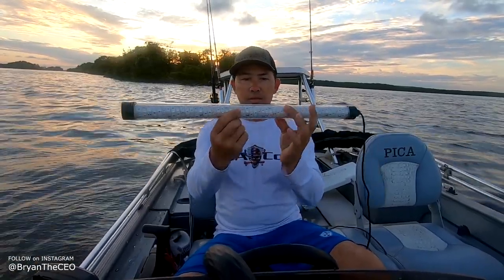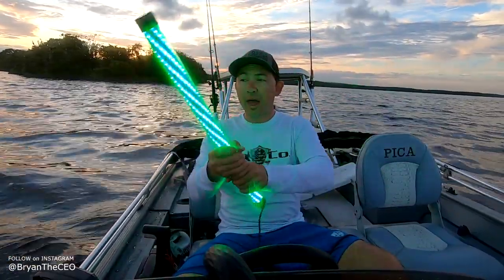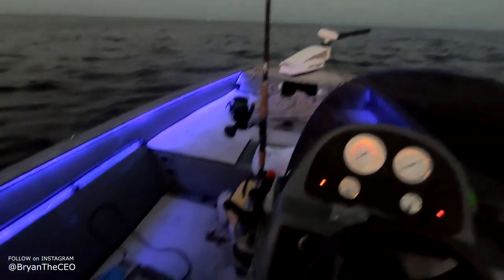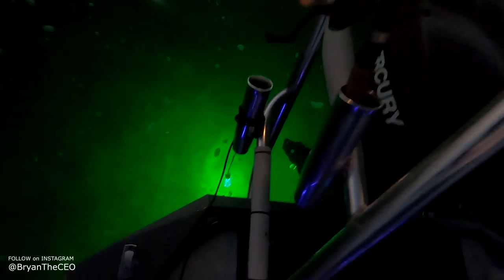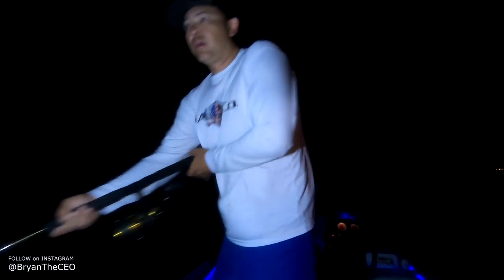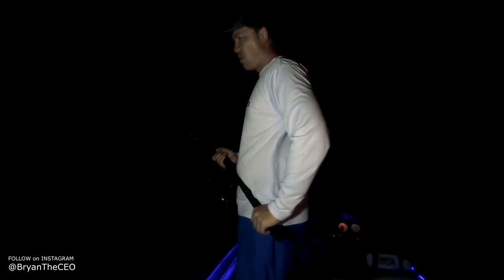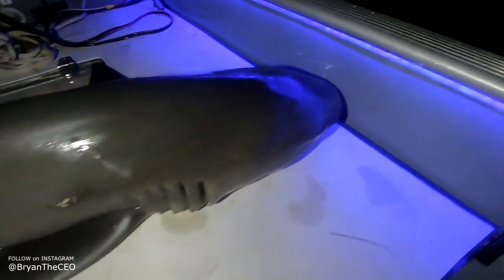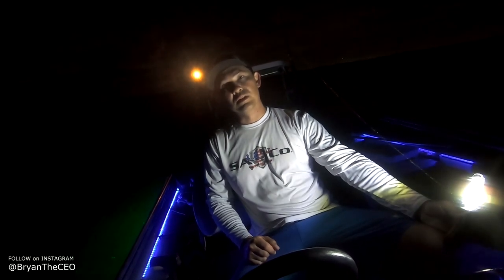Green LED Fishing Light Review - Does it Attract Fish?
I took my new green LED fishing light out for a test run and review.  Check out what happens next! Is this a fail video? I still feel successful.
Snap: thehooksetlife